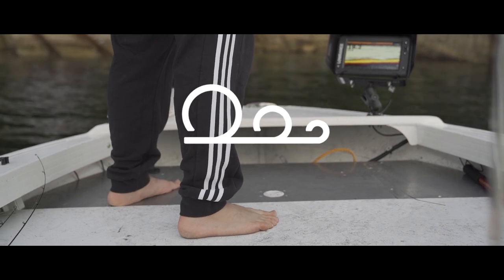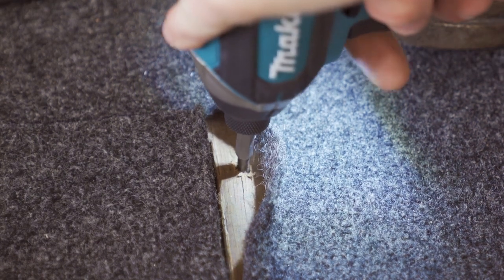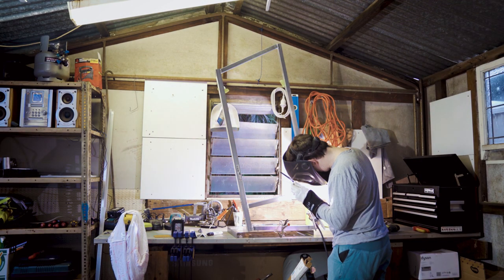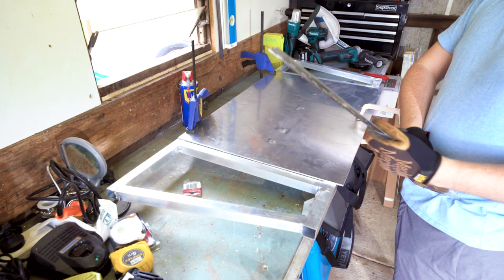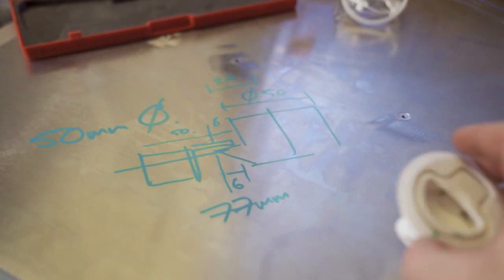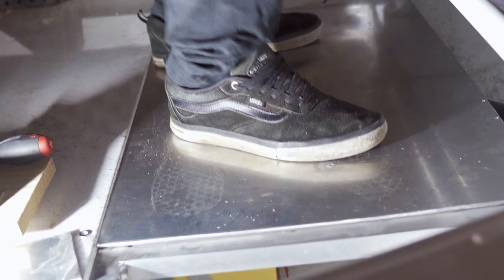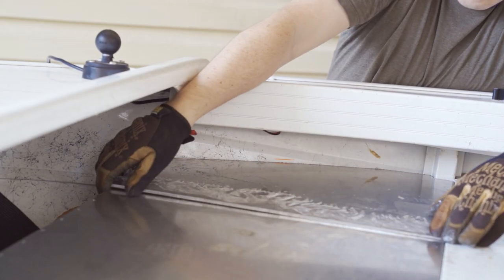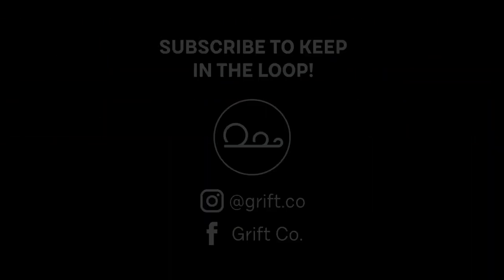🛠️BUILD a CUSTOM Front Casting Deck | DORA PROJECT 🧜‍♀️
📖 Dora the Quintrex Explorer gets a custom aluminium deck! It's time to ditch that old, weak, heavy plywood deck for a LIGHT🪁, STRONG 💪 and BETTER✅ casting deck.

After my year of use with the old wooden deck, I could feel the timber starting to sag, and the carpet and adhesive was starting to come away from the timber.

Beyond the visual and structural issues, the deck had a very small opening to store things underneath, it was nearly impossible to remove.

The solution was to totally replace the old deck, with a brand new, custom casting deck. The new deck was constructed from 4 main components. An aluminium extrusion frame, a sheet metal deck, a piano hinge and a latch.

The frame was TIG welded together, with the sheet metal deck secured to the frame via rivnuts (nutserts). With the rivnuts secured to the panels, it's possible to tighten them from the inside of the frame ensuring that no hardware could be trapped underneath carpet, or EVA Foam (Seadek).

The deck took a couple weekends to finish, especially considering I had to learn how to weld.

⌚TIMESTAMPS⌚
0:00 - Introduction
0:28 - How we'll do it
0:52 - Removing Rear Deck
2:12 - Frame Planning & Building
3:00 - Hatch Truss Support
3:12 - More Frame Building
3:38 - Installing Piano Hinge
4:50 - Installing Latch
5:42 - Installing Frame into Boat
6:20 - Template and Cutting Deck Panels
7:37 - Installing Deck Panels
8:07 - FINISHED! Cost Price

The DORA Project follows the build process of converting a very bare Quintrex 385 Explorer, into a very well equipped fishing boat, dedicated to light tackle fishing.